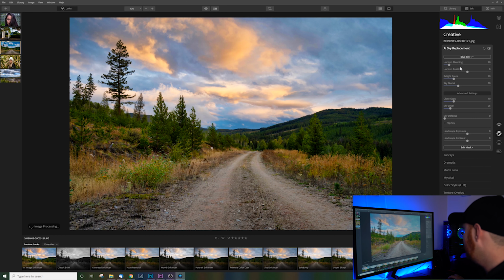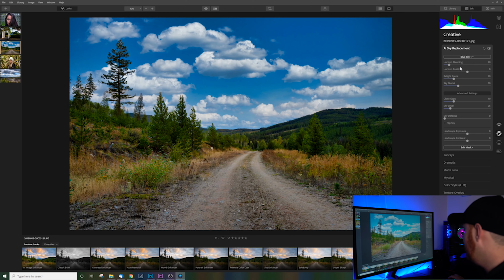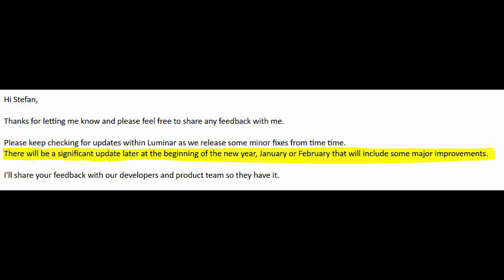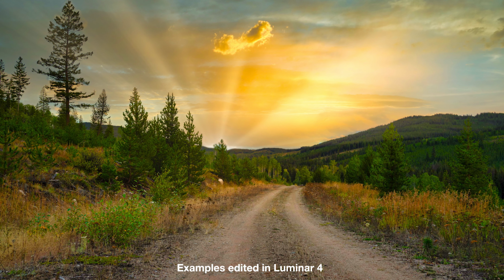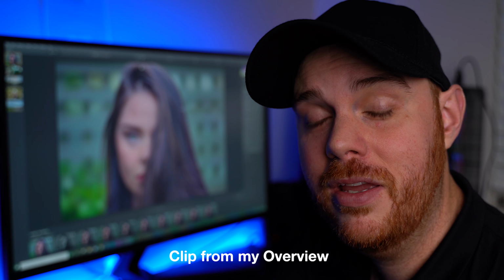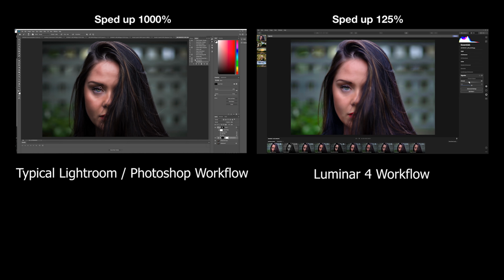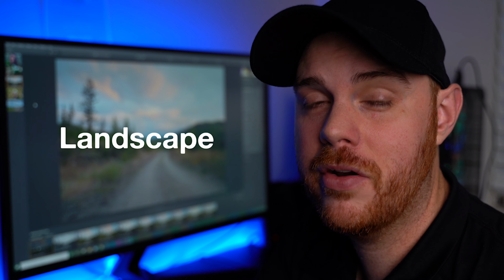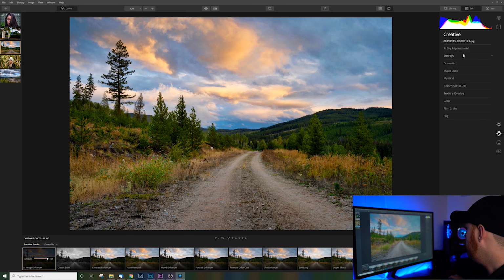Luminar 4 - Addressing Some Issues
If you have any questions or ideas, please leave them in the comments. See all links for my gear below. Canada and US links.

My Gear:
Amazon.com